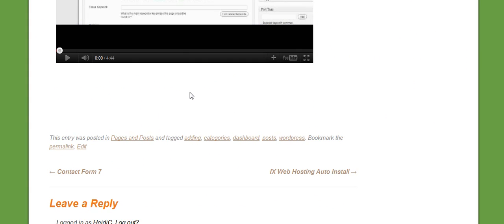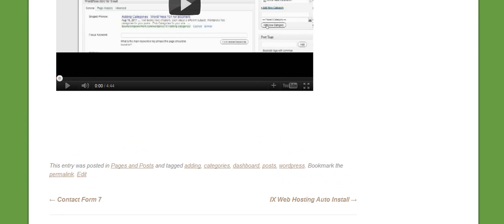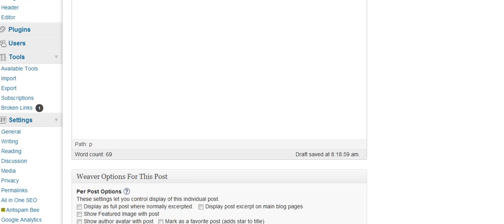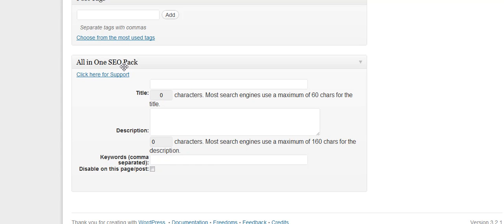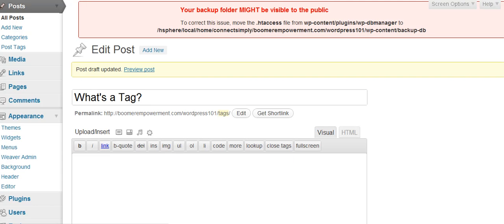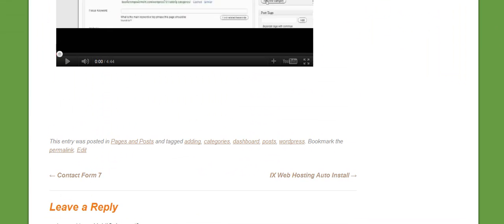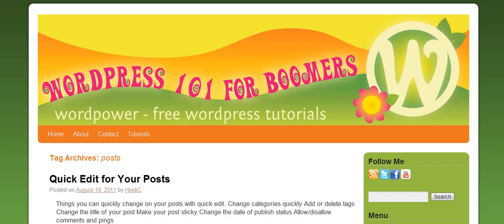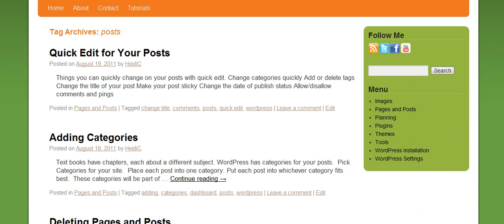What are tags?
What are Wordpress tags?  How should you use tags?